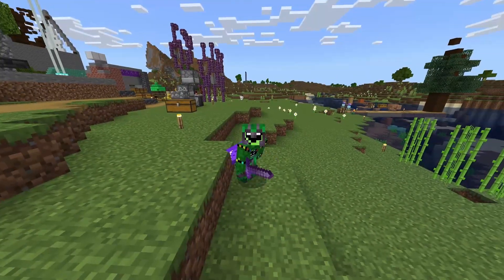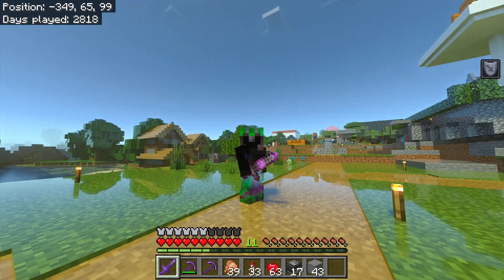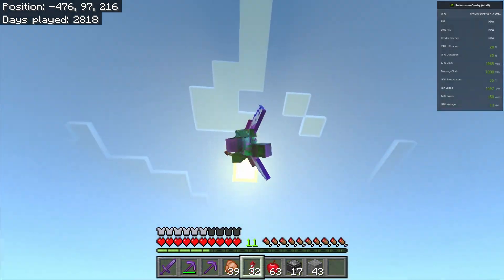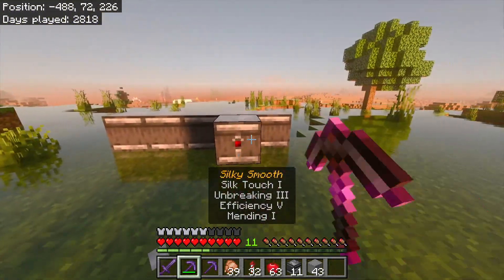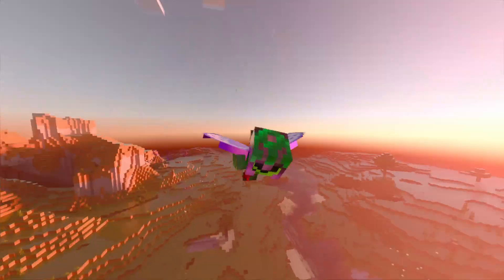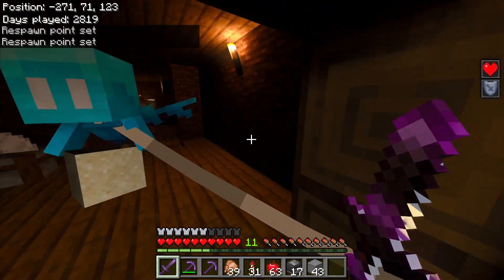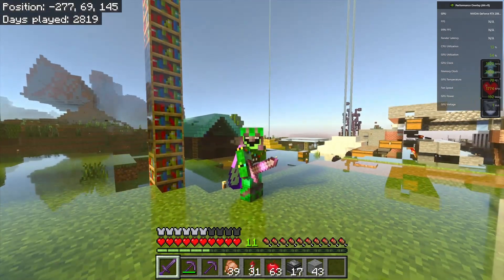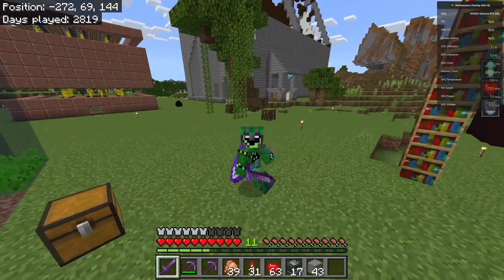Why Does Rtx Suck In Minecraft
This Video Was Filmed By A Youtuber